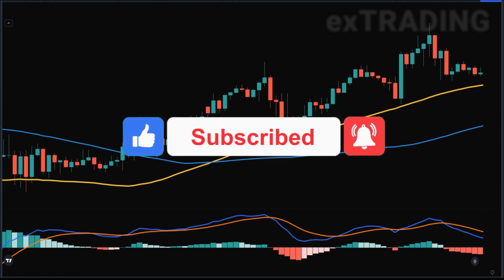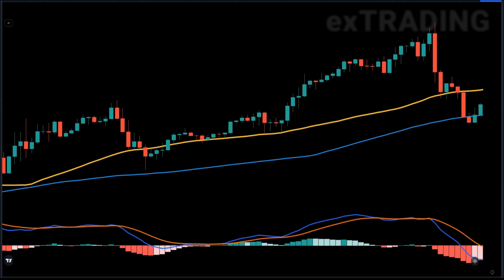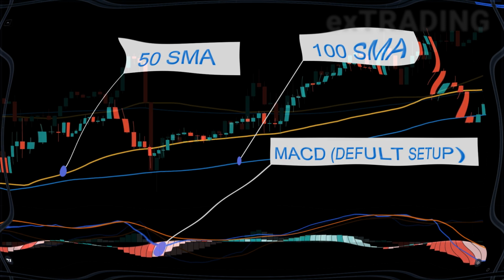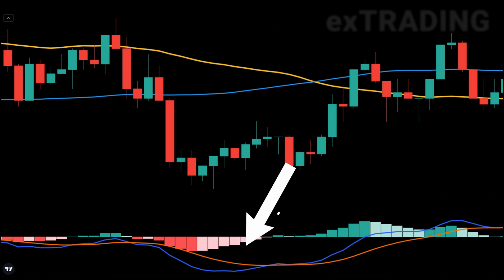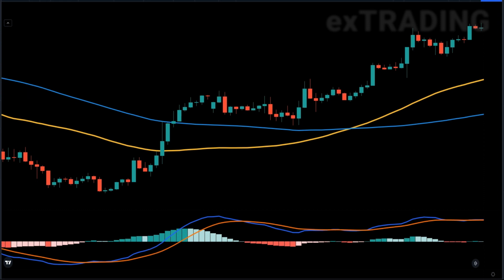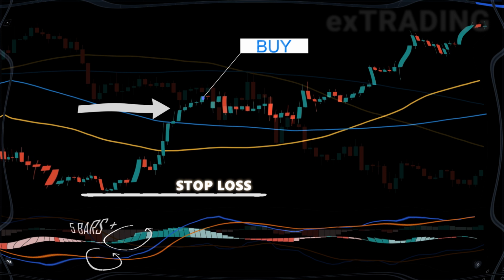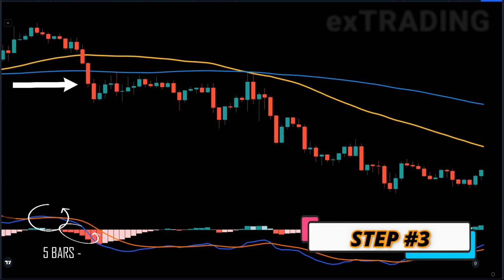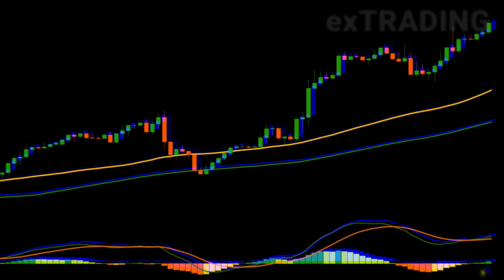THE BEST MACD + Simple Moving Average (SMA) Combination Trading Strategy - High winrate Strategy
This video highlights MACD and Simple Moving Average (SMA) Combination Trading Strategy
TIMESTAMPS:
Intro 00:23
Strategy breakdown 00:24
Indicators 01:00
Buy rules 02:00
Sell rules 02:42